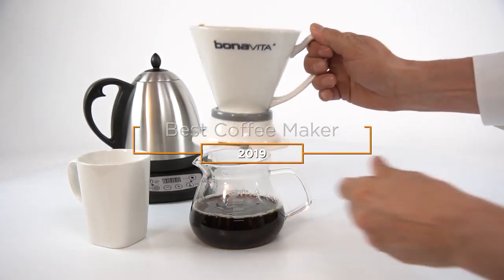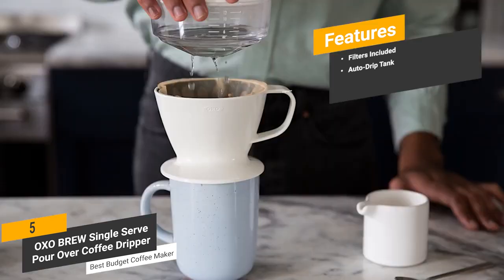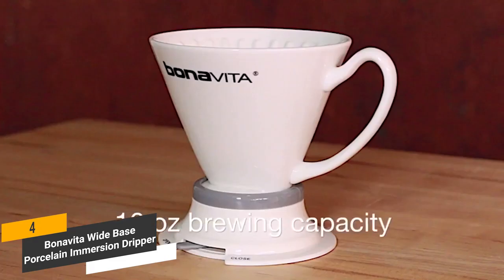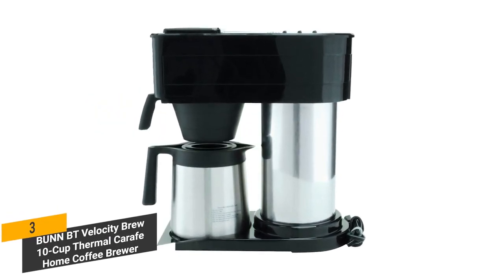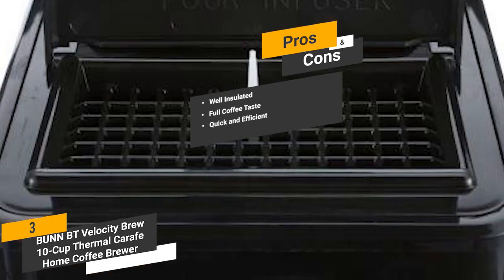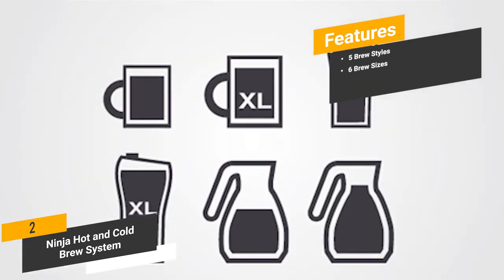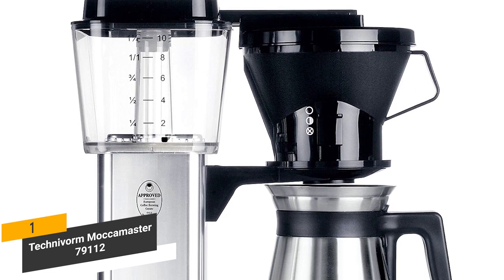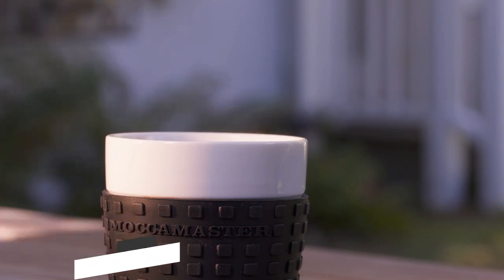Best Coffee Maker | Top Coffee Maker Reviews!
List products in video. Click the link below check on Amazon:

1. OXO BREW Single Serve Pour Over Coffee Dripper:

2. Keurig K-Classic Coffee Maker Programmable Black:

3. Cup Thermal Carafe:

4. Ninja Hot and Cold Brewed System:

5. Technivorm Moccamaster 79112:

6. Keurig K-Classic Coffee Maker Programmable Black - N/A:

7. Cup Thermal Carafe - N/A:

8. Ninja Hot and Cold Brewed System - N/A:

9. ounce capacity and offers easy cleanup when you are done using it. This is one of the best options on the market if you are on a budget:

10. Cup Thermal Carafe Home Coffee Brewer comes in at 3rd place because of its durable stainless steel water tank and unique sprayhead design that improves coffee flavor extraction: